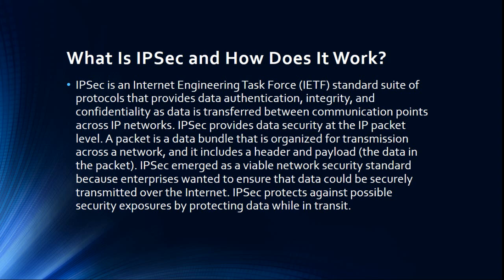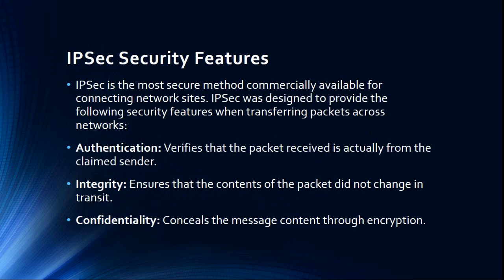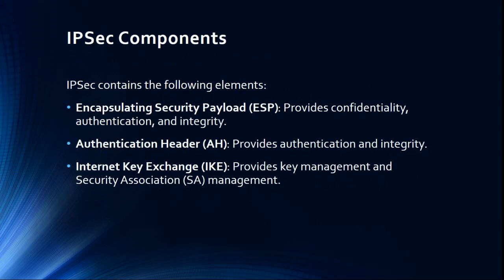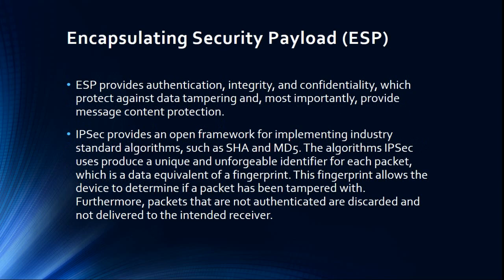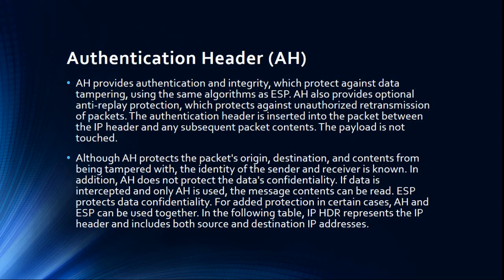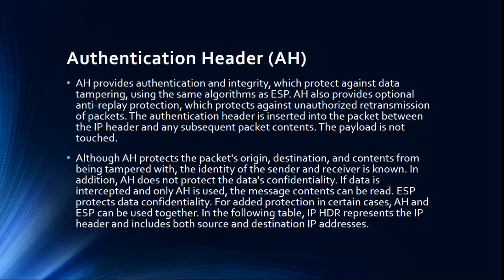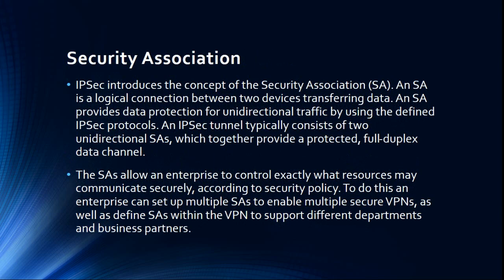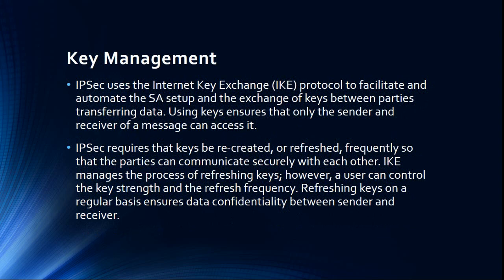What Is IPSec and How Does It Work | Abhimanyu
What Is IPsec and How Does It Work. in video we are inform about the What Is IPsec and how it is working in the network. what is the basic of IPsec protocol. and how it is used in organization to connect their location to  each other.